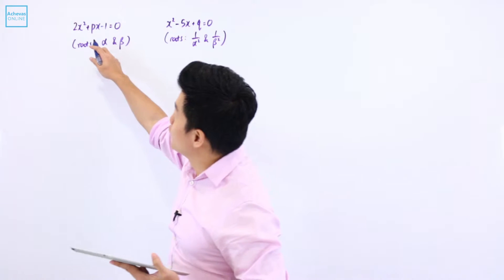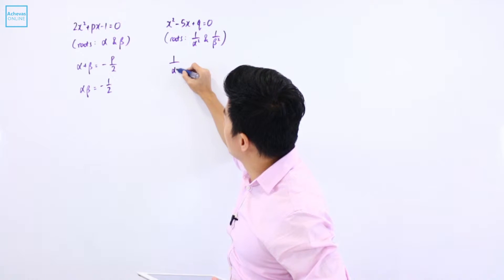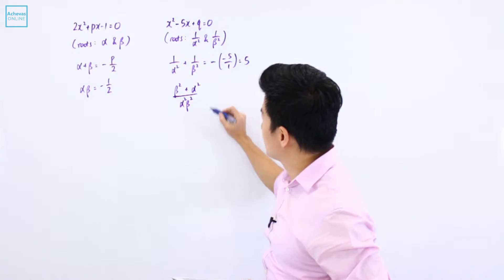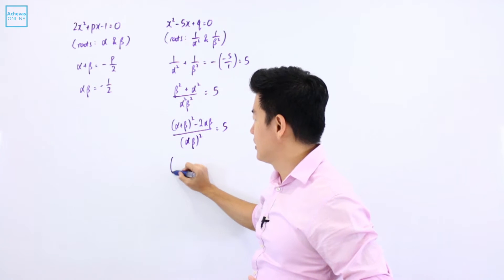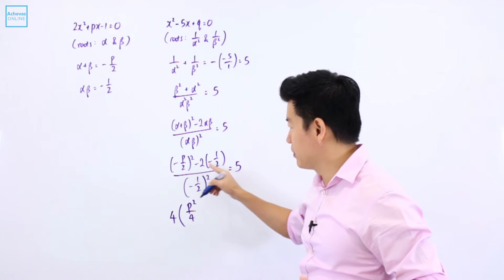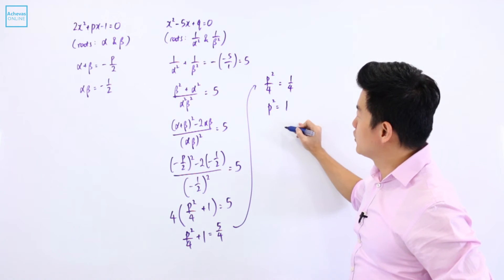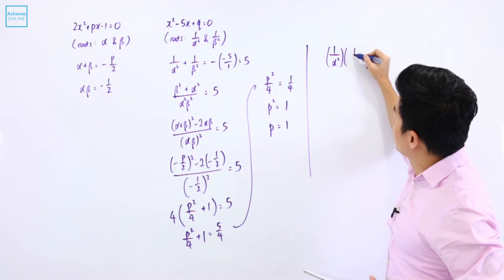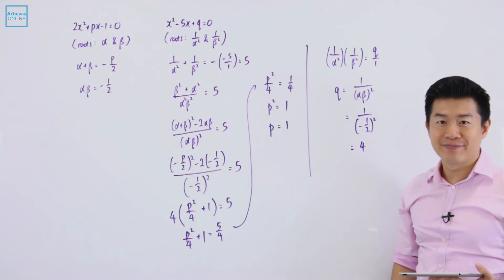O Level A Maths2013 1 Q 7